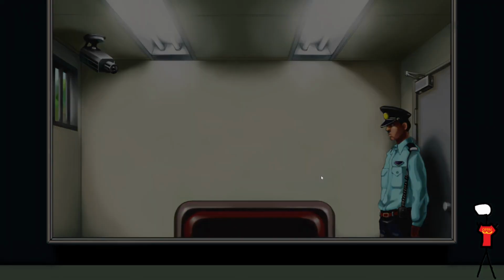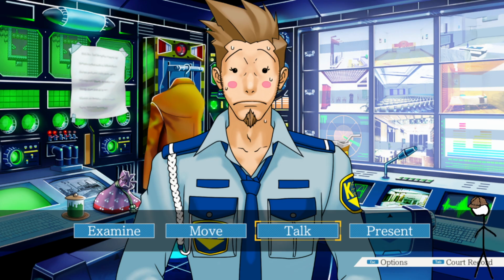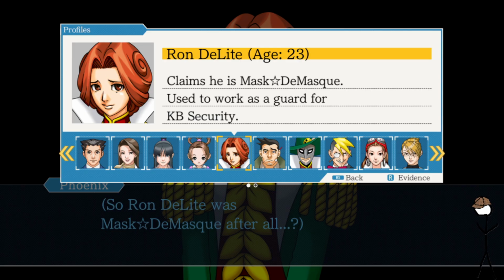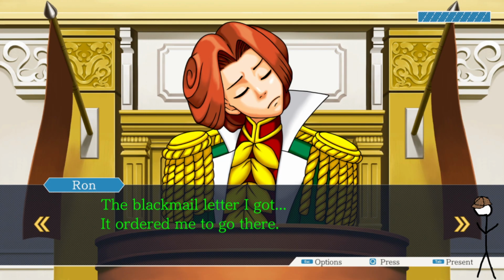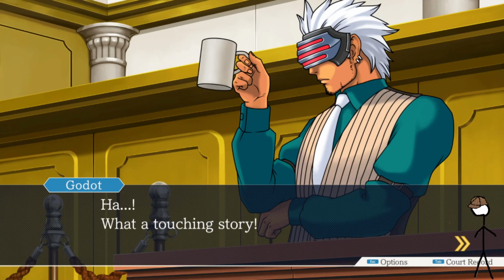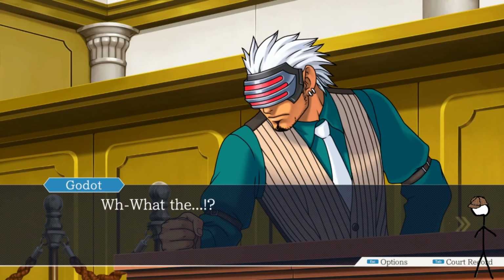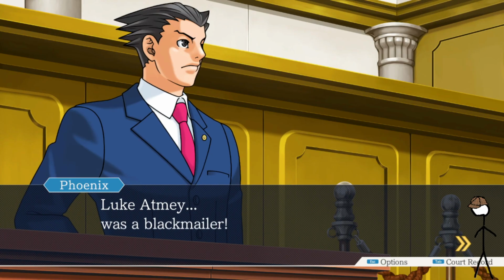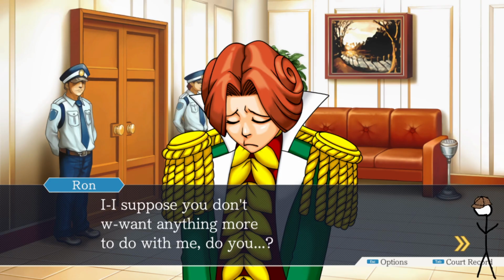Ace Stream Title